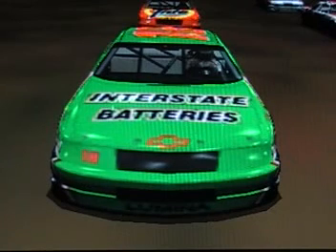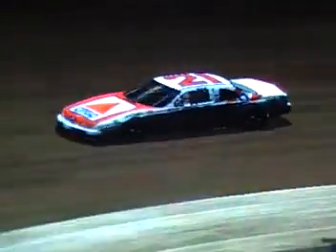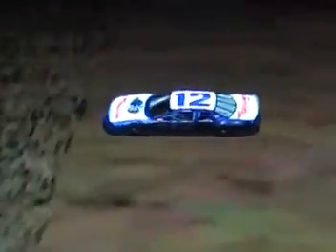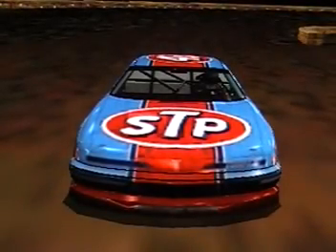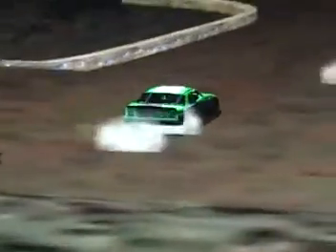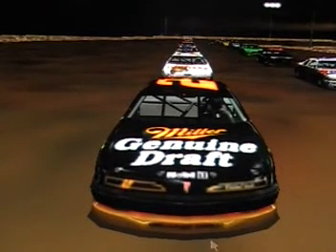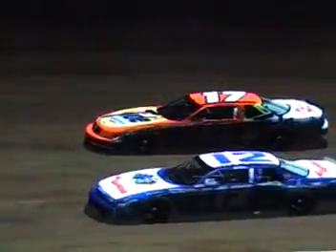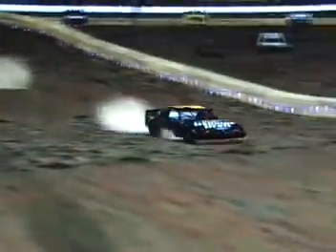Castrol GTX Cup Series; Season 12; Lucas Oil Off Road Challenge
This is a Special Exhibition Race consisting of 3 heats.  And a Idea that I had; Tell me what you all think about this track in the comments.

We're gonna get Down and Dirty Today.